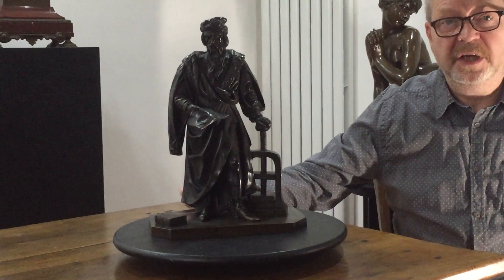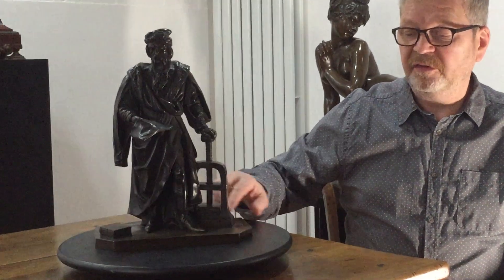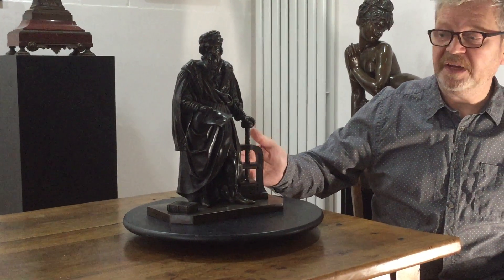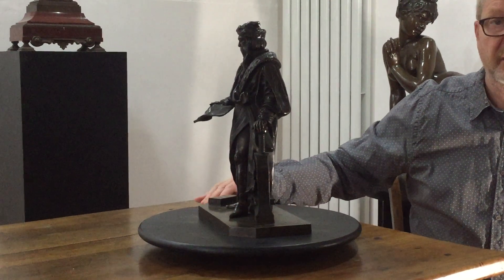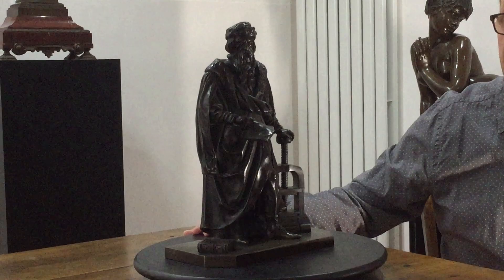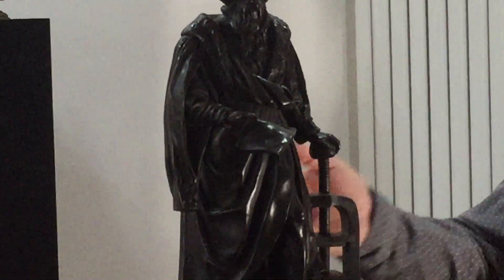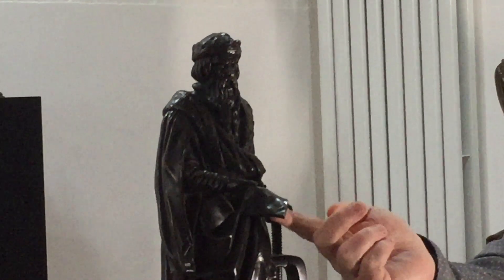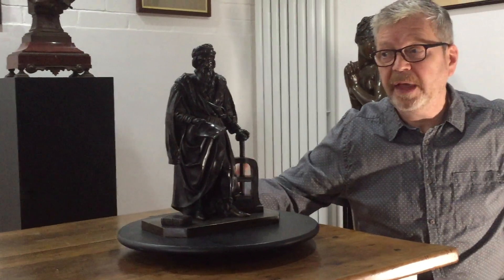Gutenberg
Who is the distinguished figure with the long, flowing beard?